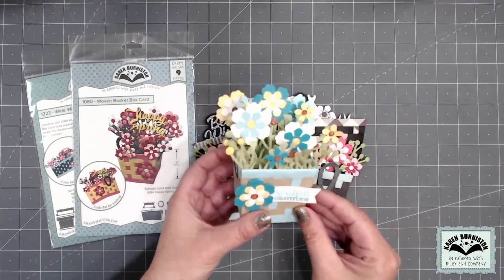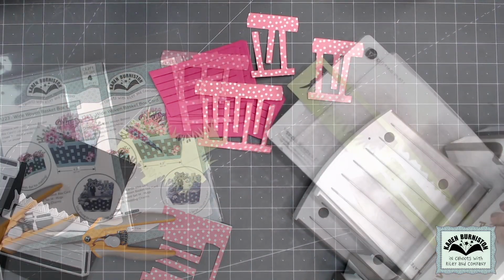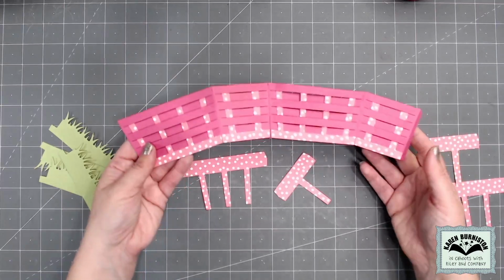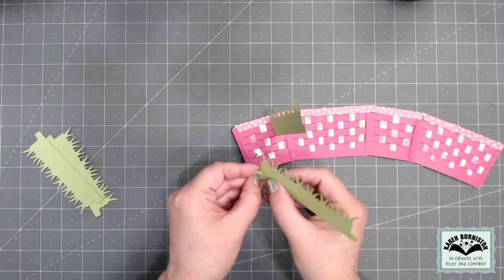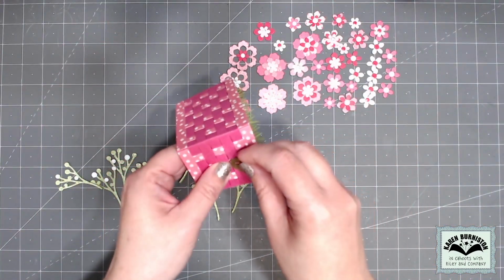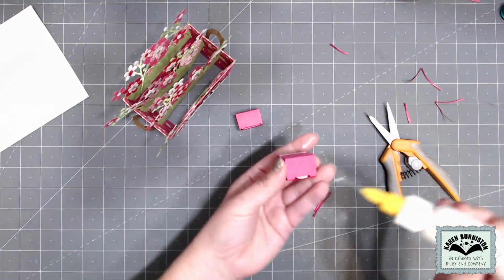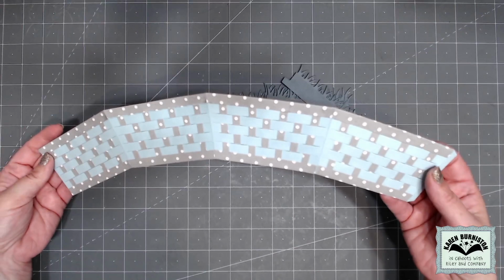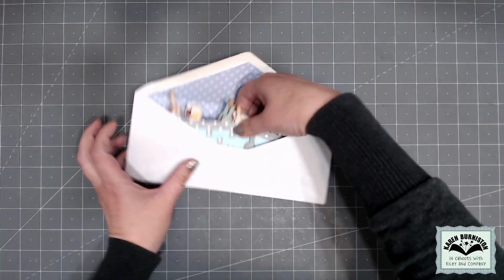Karen Burniston Die 1223 Wide Woven Basket Box Card Assembly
Karen shows how to assemble Die 1223 Wide Woven Basket Box Card, both with the companion die 1080 Woven Basket Box Card for a wide rectangle basket and alone for a large square basket.

0:00 Introduction
1:32 Wide Woven Basket Assembly
11:51 Adding the Bam Boxes to the corners (optional)
15:01 Large Square Woven Basket Assembly
18:09 Design Team Inspiration
19:29 End Credits

• Amazon.com: Spellbinders PE-100 Platinum 6.0 Die Cutting and Embossing...
[ Amazon US ]